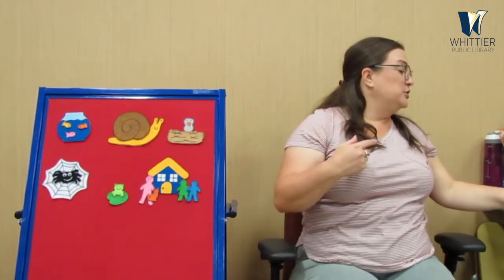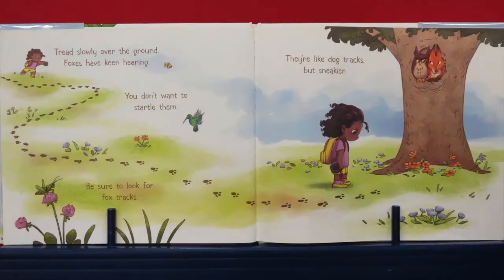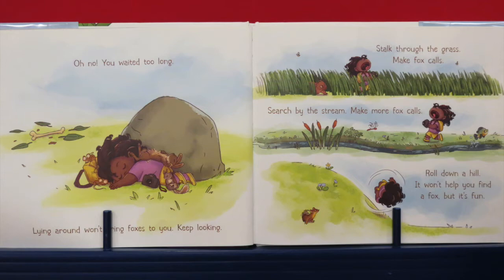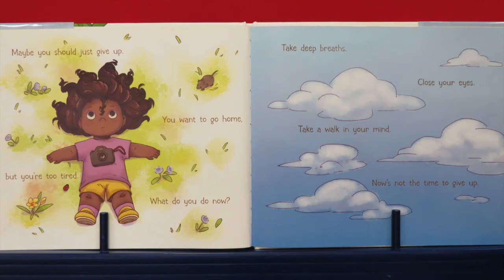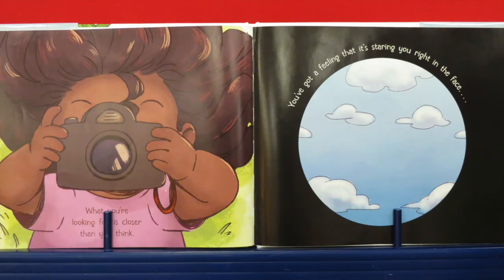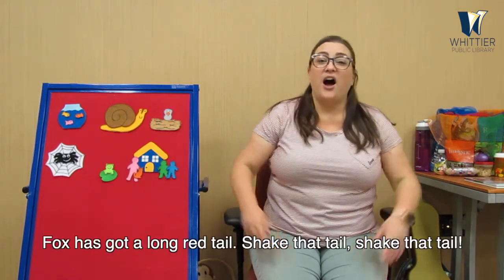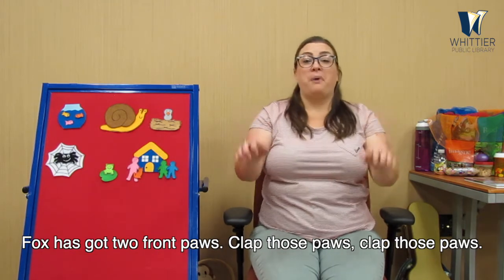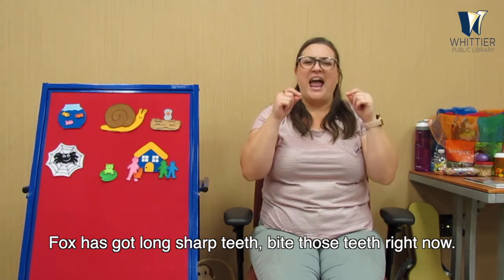Preschool Storytime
September 17, 2020 Join us for stories, actions rhymes, songs and more!